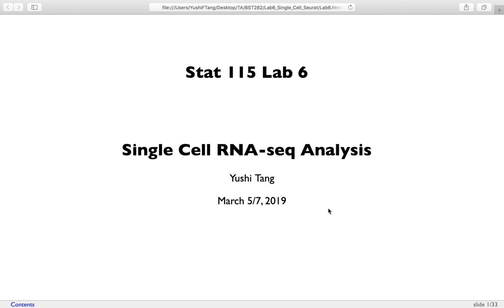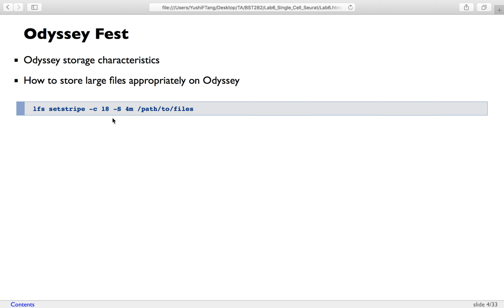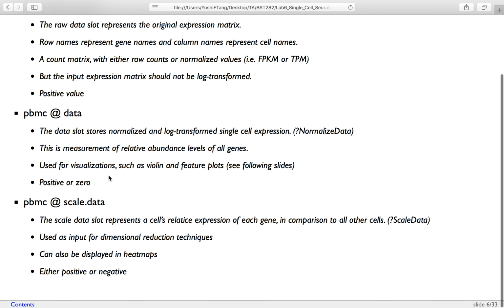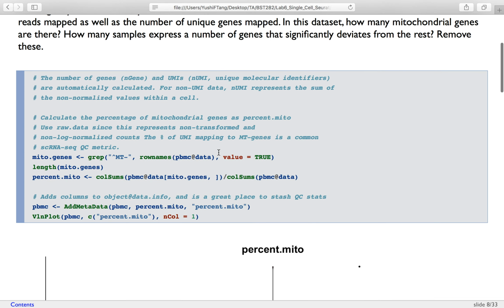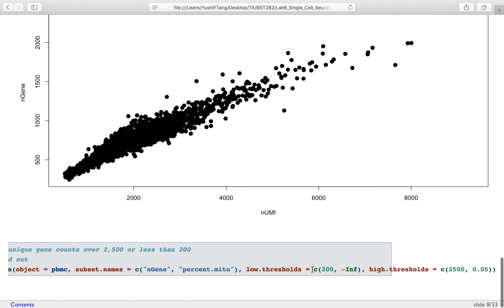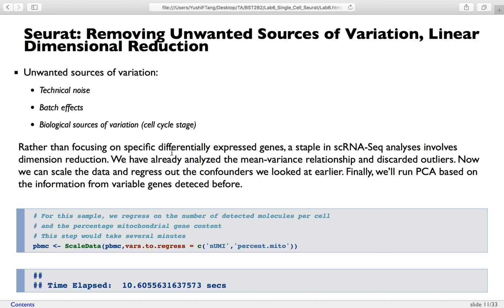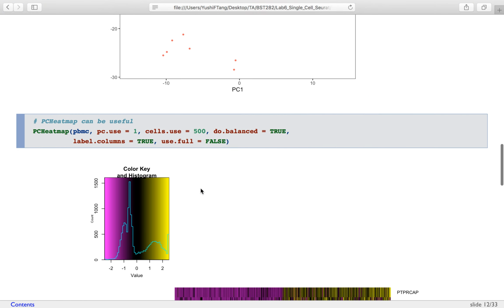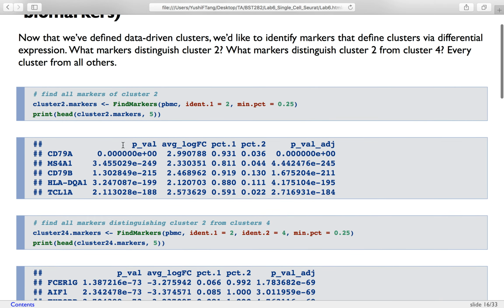Harvard 2019 Spring Course: STAT115 Lab6 Part1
STAT 115: Intro. to Bio. Informatics and Comp. Bio.
Optimizing I/O performance on the Odyssey, Seurat (Initialization, QC, Visualization, PCA)